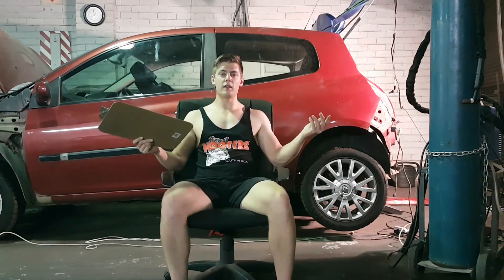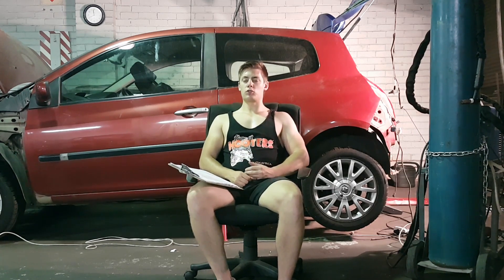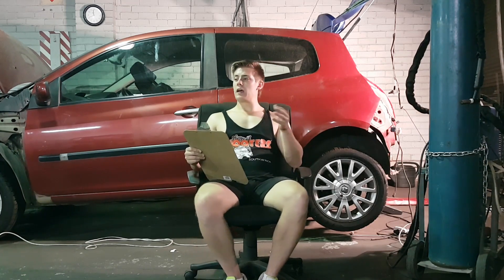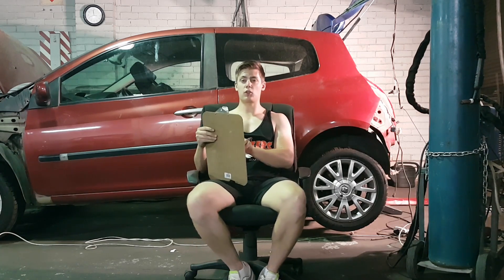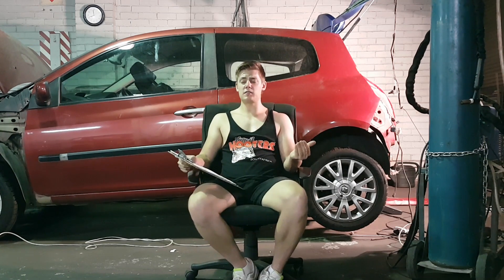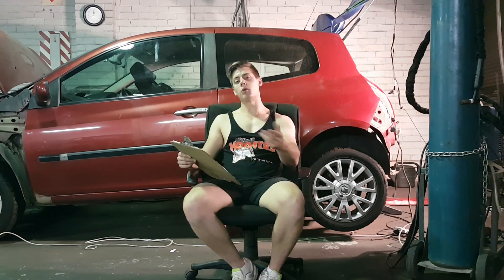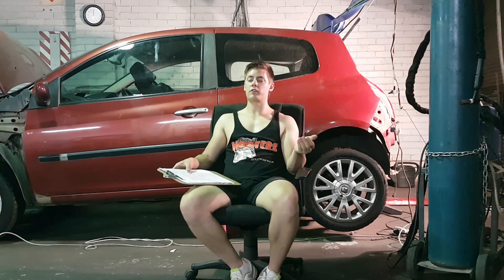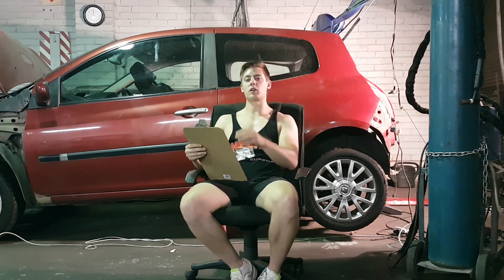(Official) V12 Miata Upgrade List